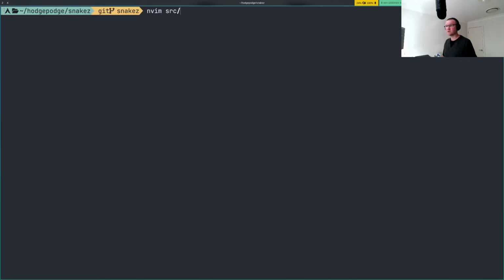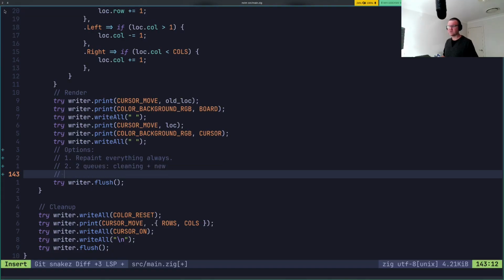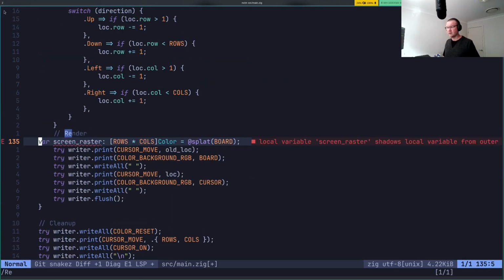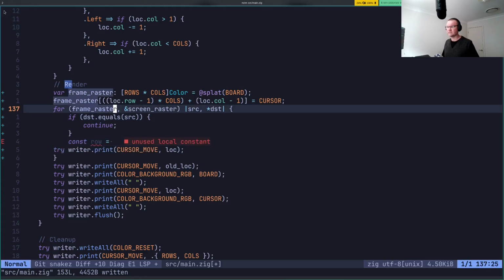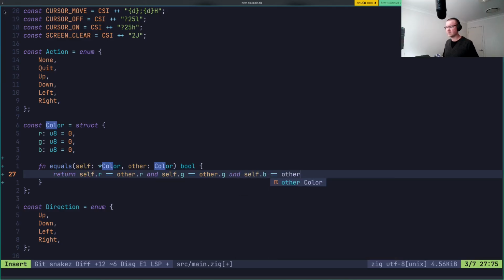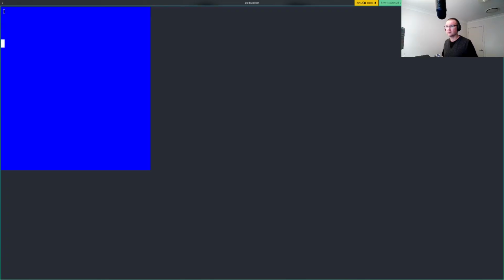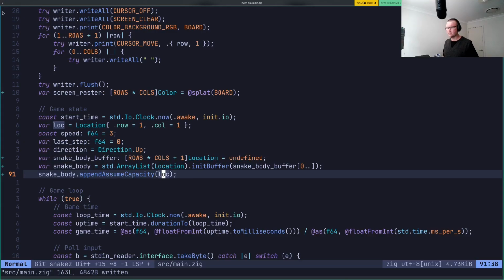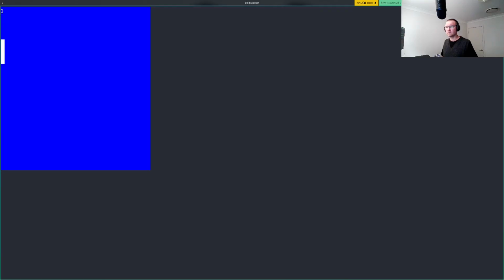Rasters - Snake terminal game with Zig - Part 4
Building a terminal game with Zig. Using the diff of two raster images we can contain the amount of data written at the end of each iteration of the game loop.

0:00 G'day
0:46 Render options
3:44 Raster images
4:24 Updating the app
12:49 Snake body
18:05 See ya!